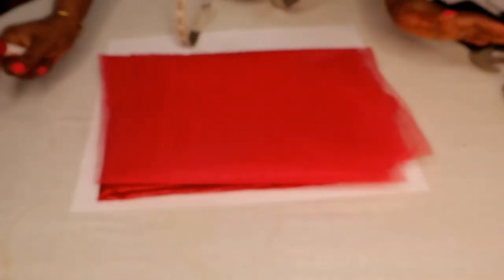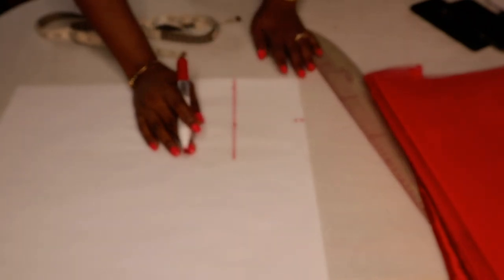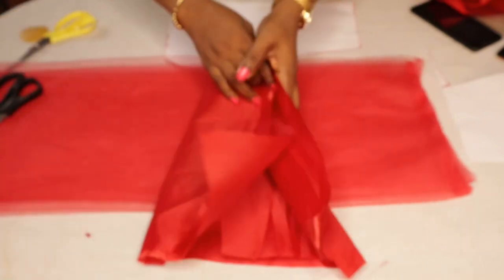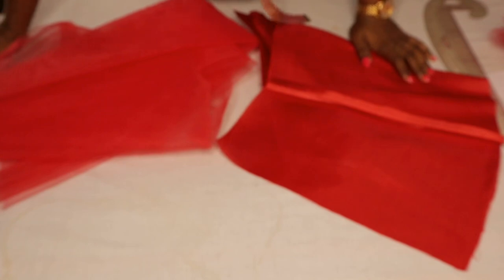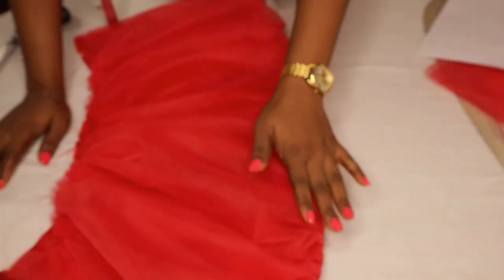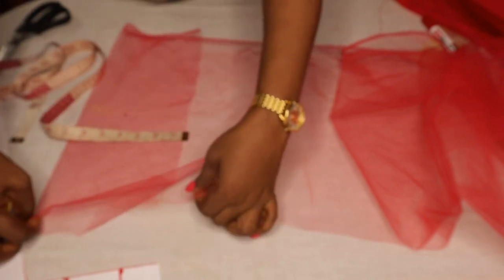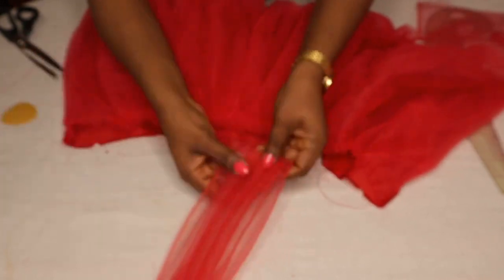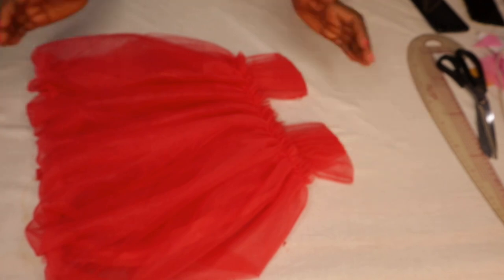How to make an easy beginner sewing project/ bubble/balloon tutu dress with a pleated sleeve/DIY.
Hello guys, welcome back to another simple project which is on how to make a beginner friendly bubble/balloon tutu dress with a pleated sleeve. This tutorial is well detailed and so easy to understand. If you are a beginner or not, all you need is the motivation to sew and you can easily recreate this your own way in no time. So, make sure to practice whatever we did in todays tutorial. If you are new here, you are highly welcome, please subscribe and turn on the notification bell so that you will be the first to know whenever i post new videos. If you truly love what i do here, please watch ads to a reasonable extent, so i can be motivated to bring more ideas on the table. God bless you all.

If you want to upgrade in sewing baby girl dresses, all you need to do is to join our online class/classes which is being held every month. We have the beginner class, the intermediate class, the advance class, the cupcake dress class, the trouser and jacket class.

How I recreated a Christmas dress from Aliexpress to a flower girl dress for a wedding party.